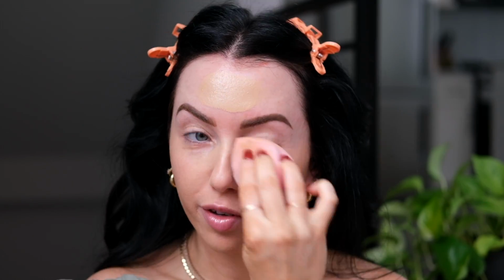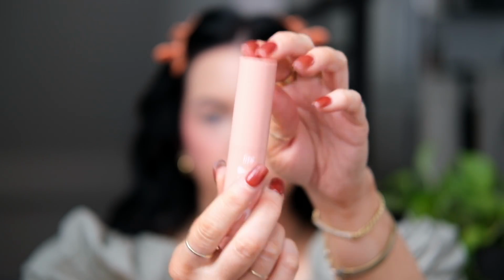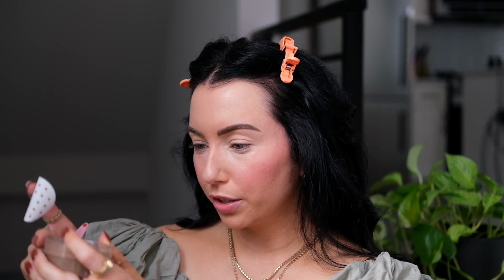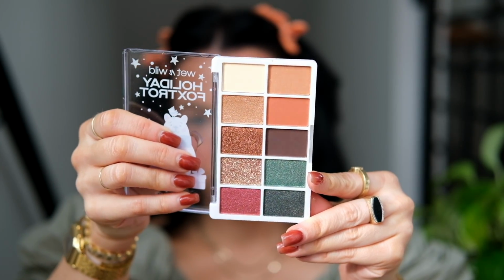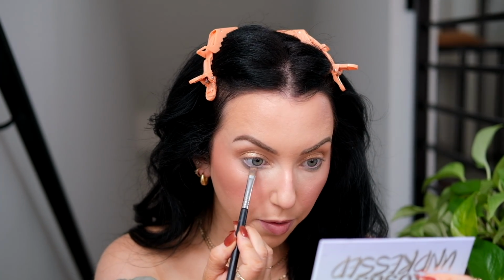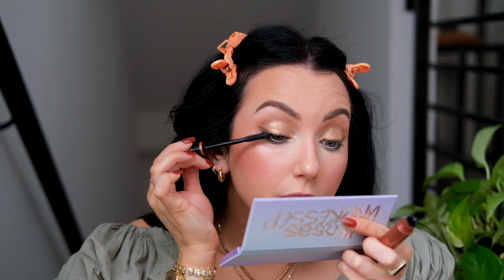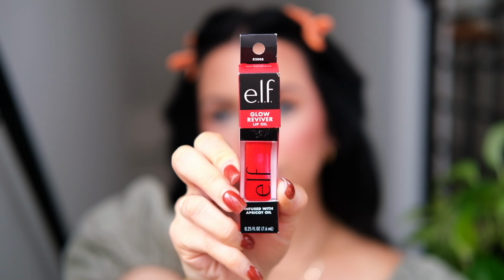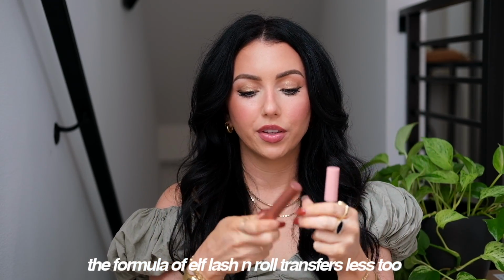10 under $10 ✨ finding the best affordable drugstore makeup in 2023 + get ready with me!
▼ PRODUCTS MENTIONED ▼
◇ Maybelline skin tint in 120

Amazon STOREFRONT (all my favs)

◇ hair curled with (sz 1.25”)
◇ orange hair clips